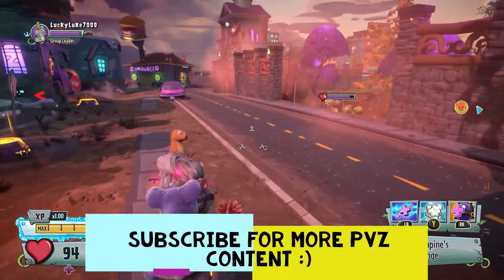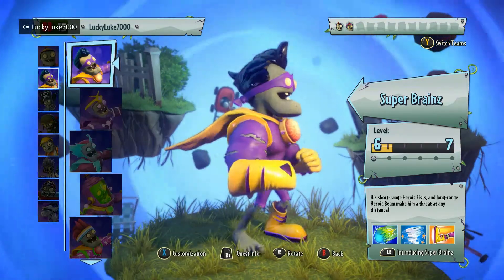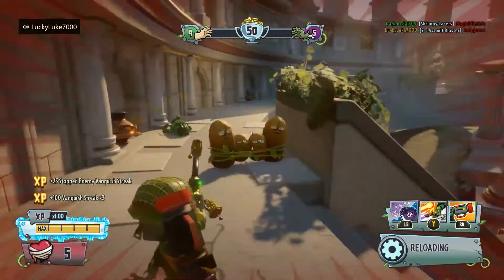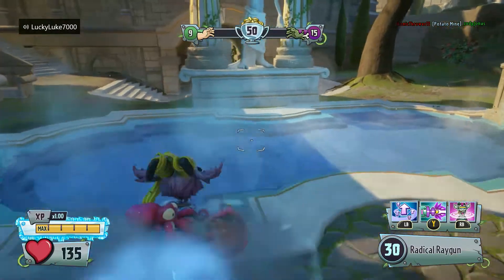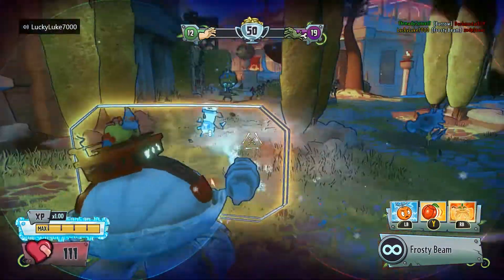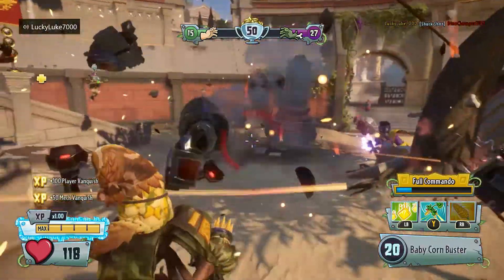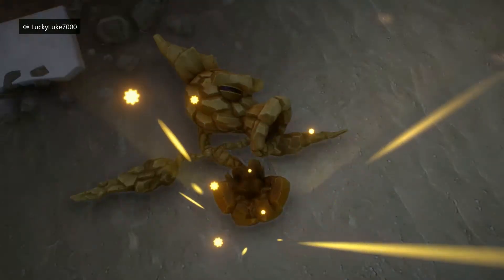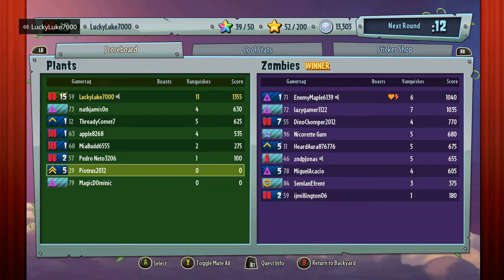Garden Warfare 2 -- Blast from the Past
today we go back and look at garden warfare 2. Enjoy :)